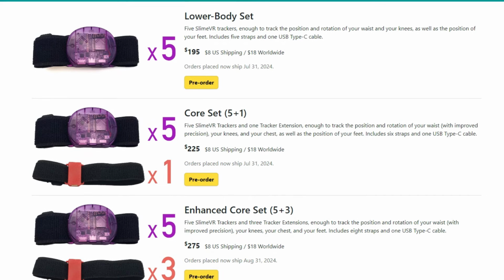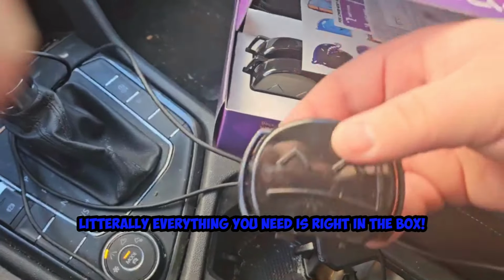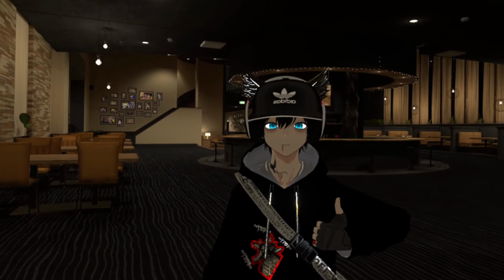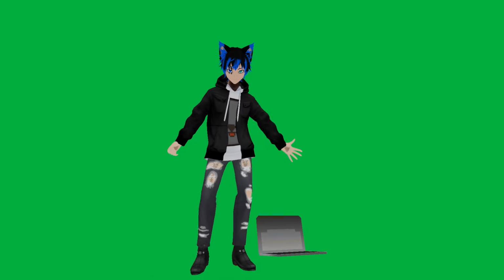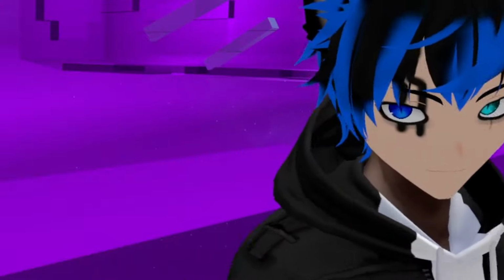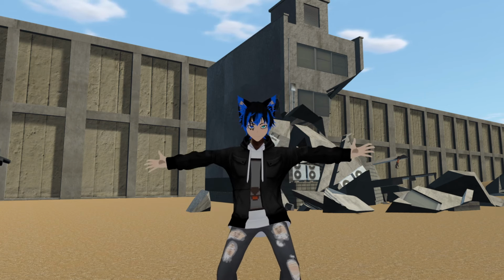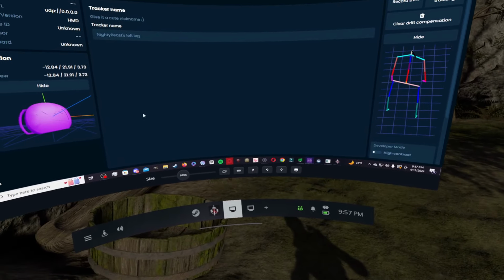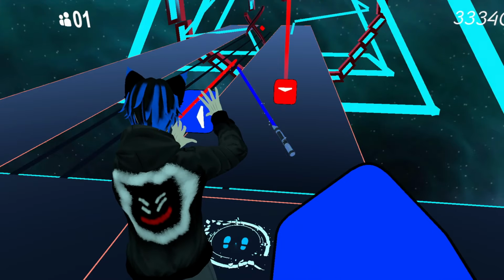Slime VR: Is Cheap FBT Worth It?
I FINALLY got my hands on Slime VR after 2 years of waiting! Was it worth it?